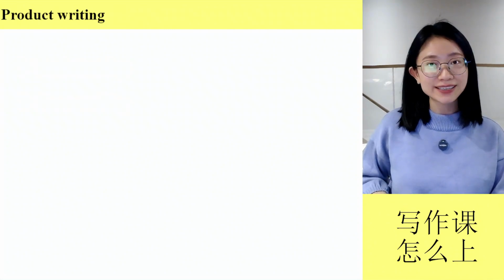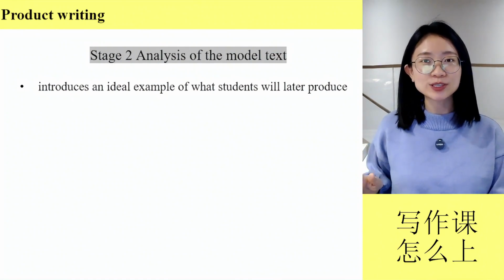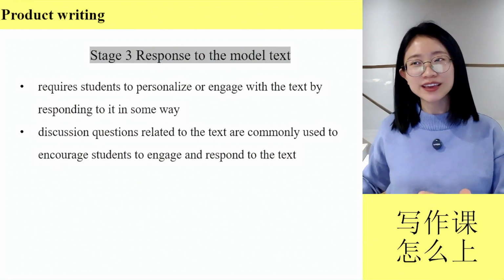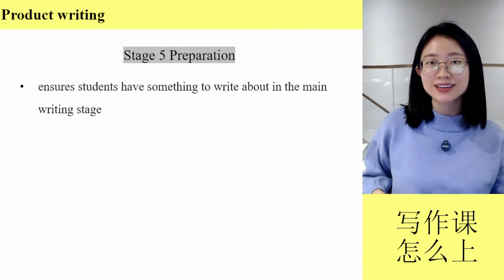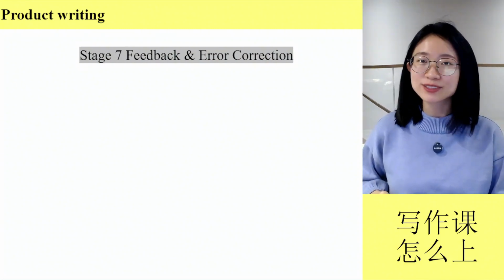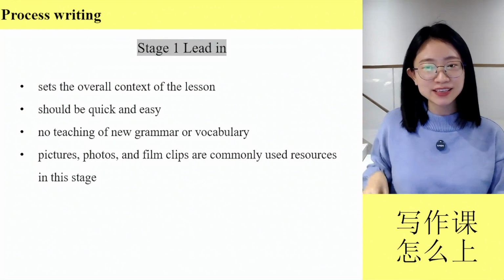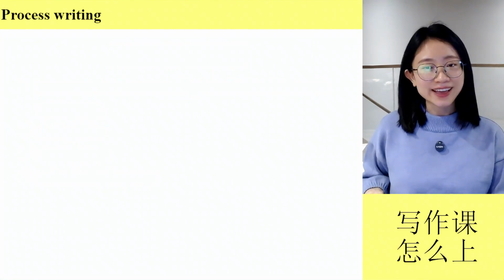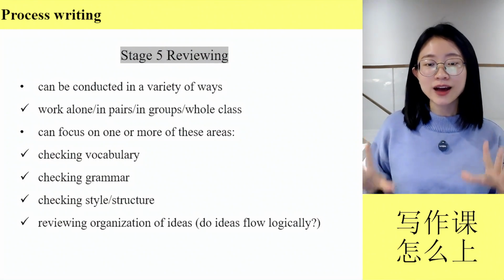[教学方法]如何教写作 创作灵感 英语教学 写作教学 英文写作 写作课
校园教育,K12教育,学科教育